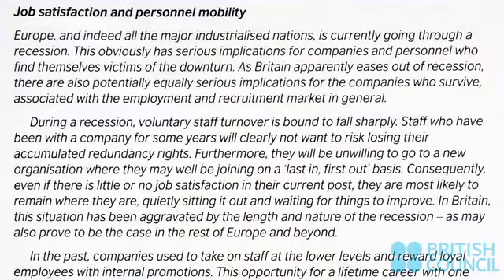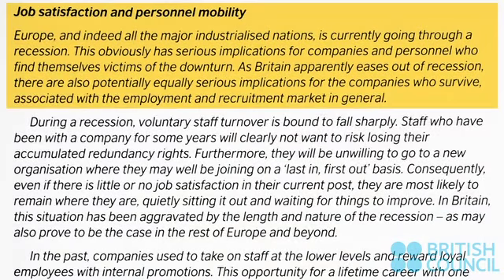Ielts9 band reading tips